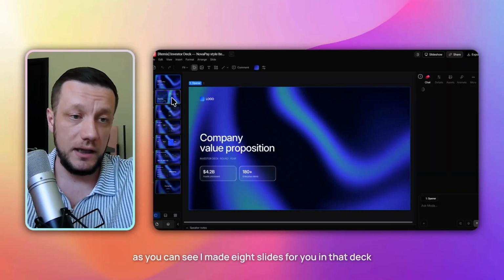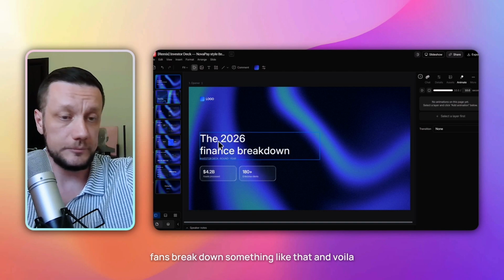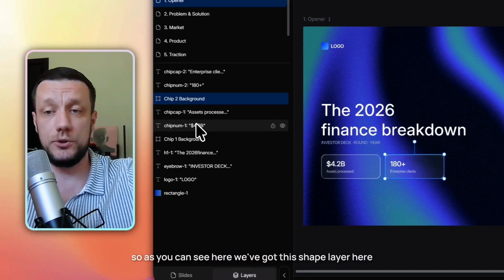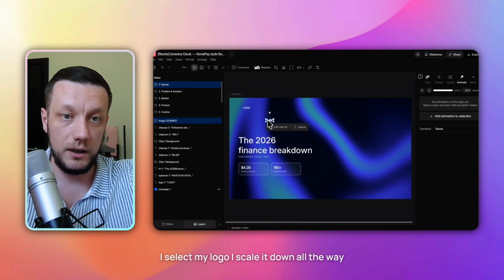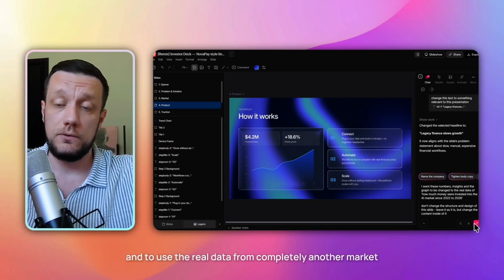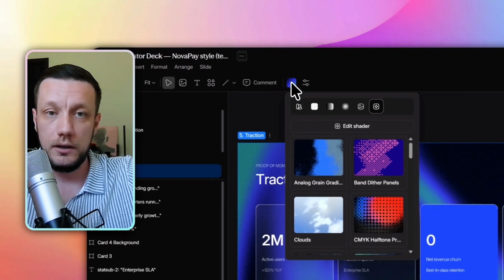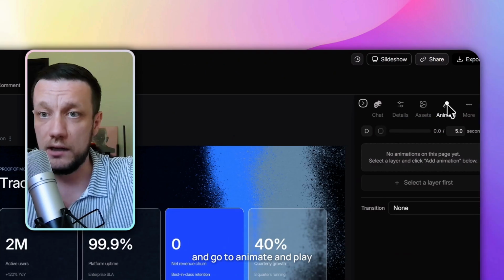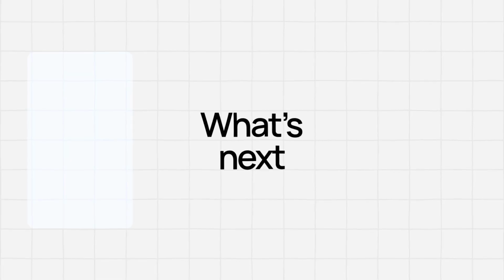How to design pitch decks with AI (Moda app Manual + AI agent)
A step-by-step workflow for customizing premium pitch deck templates in Moda app. Learn how to edit layouts manually, customize animated shaders, and leverage the built-in AI agent to automatically research and update slide data.

Video chapters:
00:00 - Accessing the free pitch deck template
00:31 - Copying the deck into Moda workspace
00:57 - Manual editing: Text, layers, and logos
03:05 - AI agent: Updating slide data automatically
04:12 - Customizing animated shader backgrounds
05:19 - Applying background changes with the AI agent

Transparency note:
I am currently collaborating with the team at Moda to test their new engine.